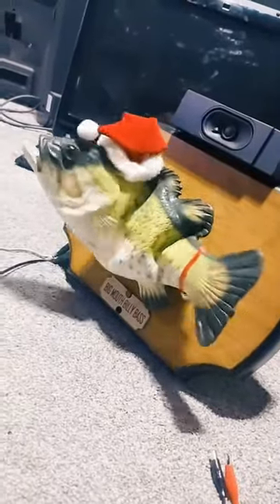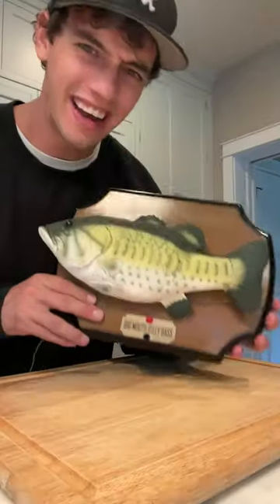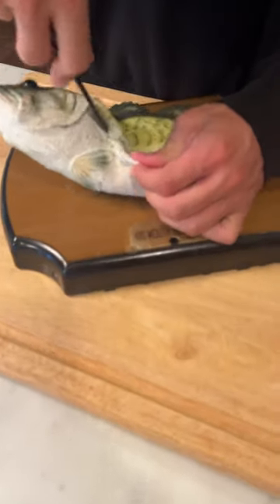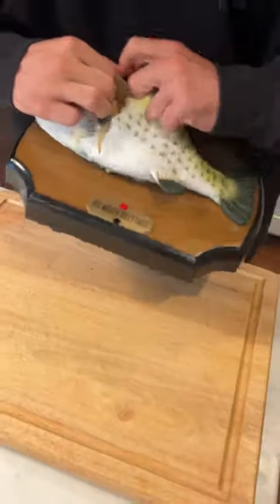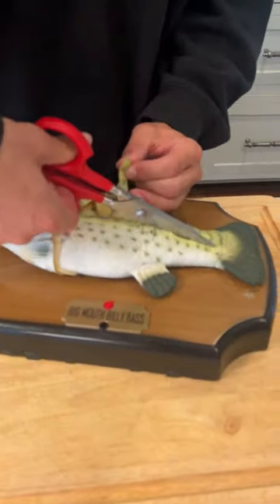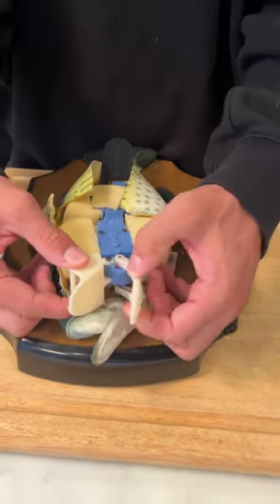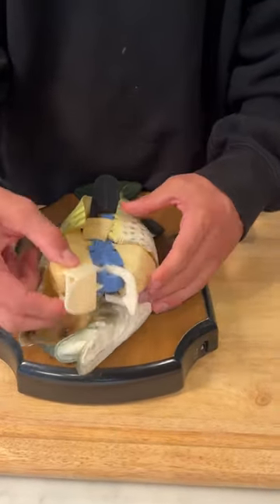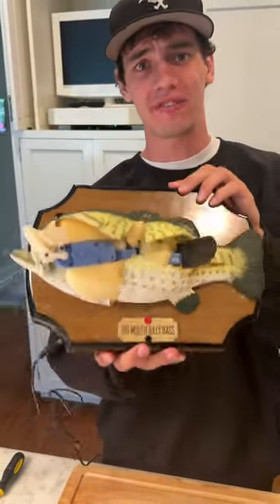This fish can TALK??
DO THESE EXPERIMENTS YOURSELF! 👇
CamsToys.com

Today I found a talking fish! Hope you enjoy!

PRANK
GAME
HOME
AT HOME
DIY
FUN
TIKTOKERS
SODA
COKE AND MENTOS
EGG
Satisfying TikTok
DIY
Do it yourself
Homemade
DROP TEST
100 mini balloons
Balloons
SODA
soda
coke
coke and mentos
magic
magic trick
party trick
easy magic
Prank
mom
pranks
moms
comedy
mom fails
Mansion
Hide & Seek
Big house
Charli damelio
Addison Rae
TikTokers
TikTok Drama